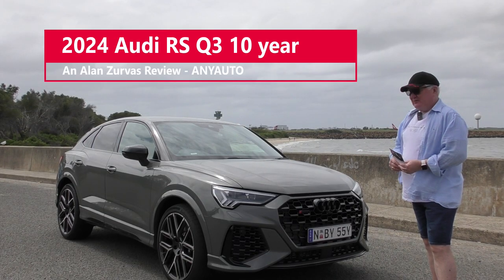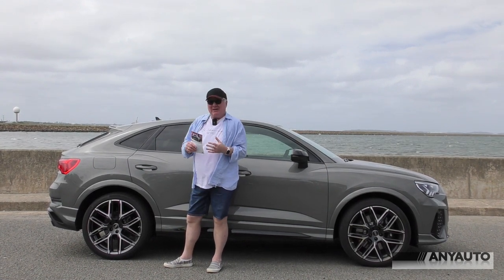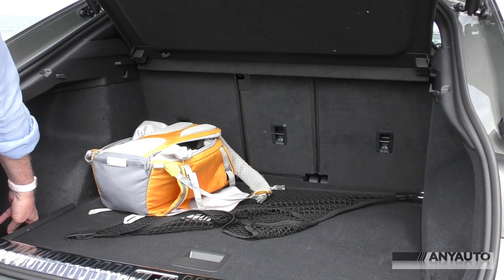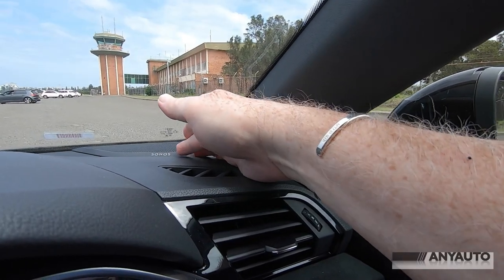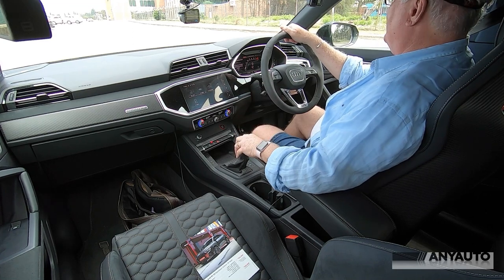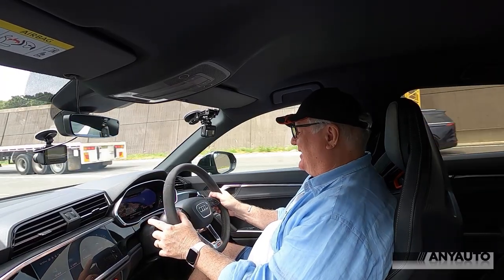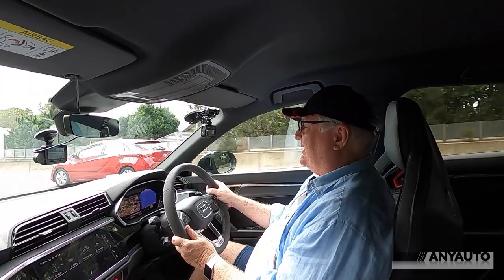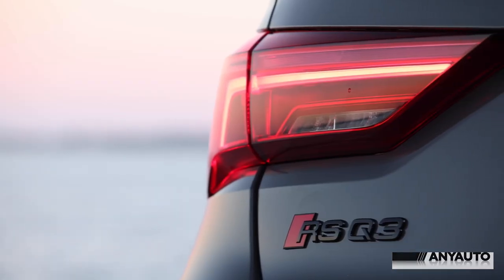Audi RS Q3 10 year ANYAUTO Review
Audi’s Q3 Sportback has a svelte silhouette defined by a roof that gently slopes to rest at a spot just above the tail lights. It looks gym fit, young, and handsome.

RS brands its models with subtle touches like butch body kits that look like they’re meant mow down an entire muster of lesser mortals. The outlandish 21” wheels should make the ride an abomination, but sophisticated adaptive suspension transforms bumpy tarmac into silky limo-esque wafts. There is an unexpected finesse that fixed rate damping simply couldn’t hope to provide, and as every hot-hatcher knows, any chance to twerk the rear end is worth the effort.